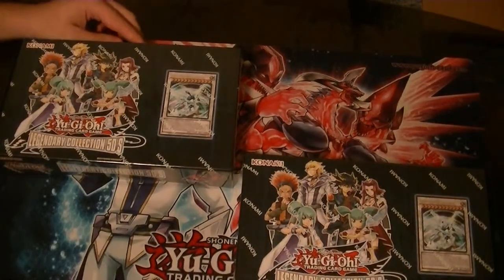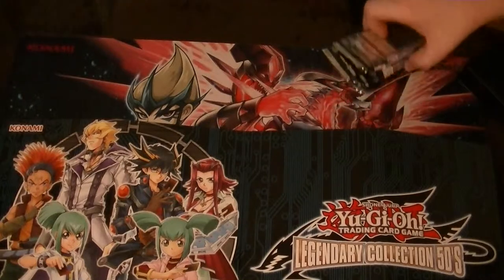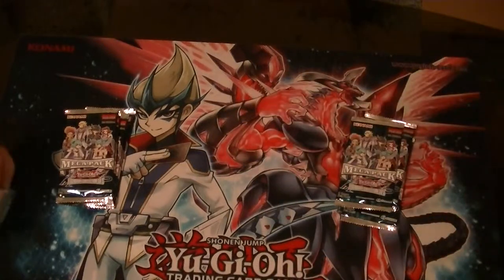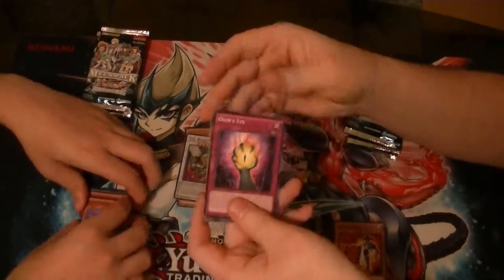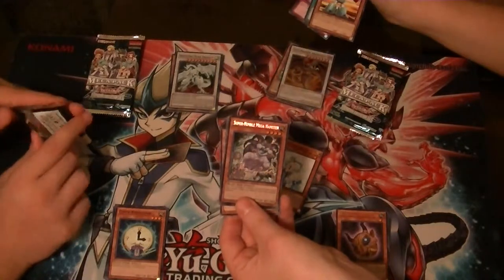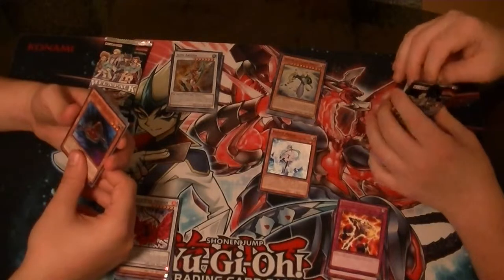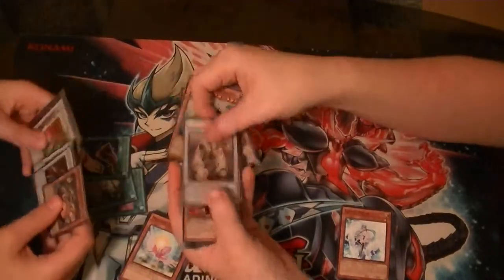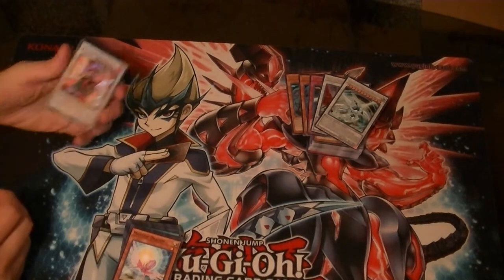Legendary Collection 5ds Case vs Case Opening part 1